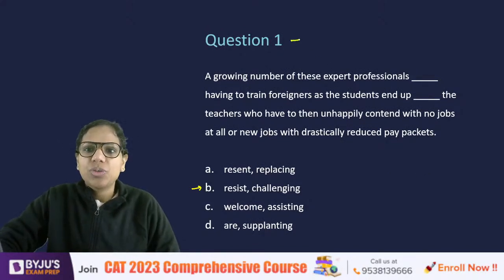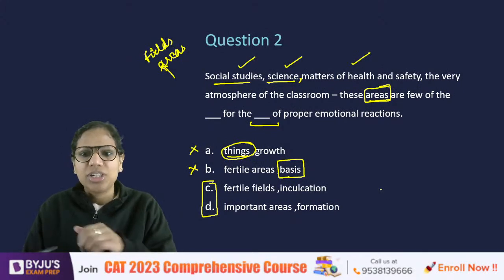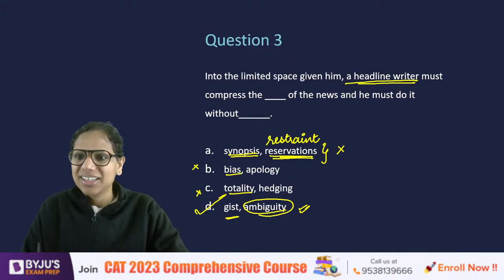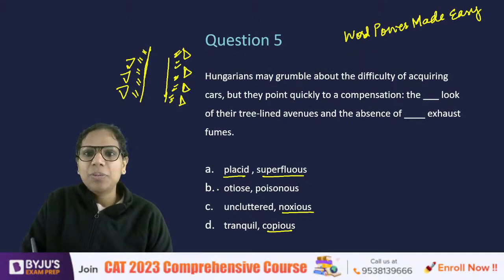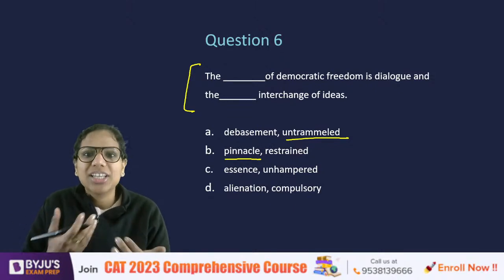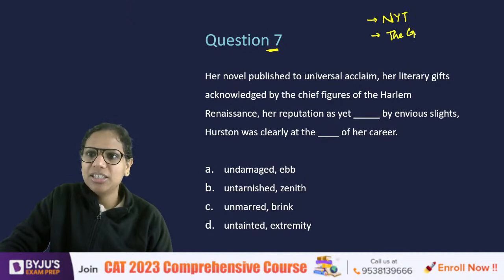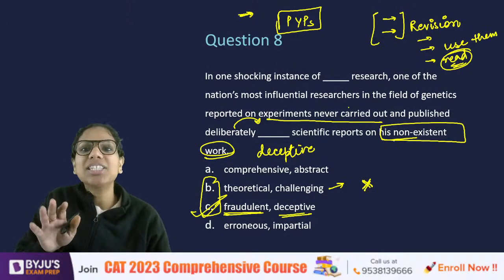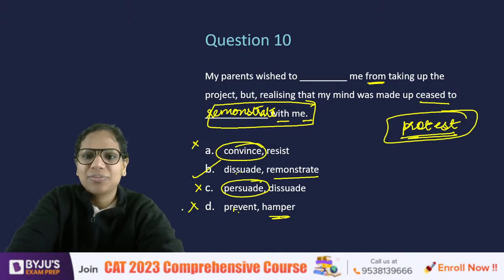CAT 2023 & Other MBA Exams | Vocabulary through Fill in the Blanks | Ace Vocabulary for CAT Exam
👉CAT 2023 Slot 3 Analysis Vocabulary is considered an important part of the Verbal Ability and Reading Comprehension section. Vocabulary comes in all the MBA entrance exams.  If an aspirant has a clear concept of vocabulary then he or she can easily excel in the CAT VARC Section. BYJU’S Exam Prep expert Nikita Gupta is going to conduct a session on Fill in the Blanks for CAT & Other MBA Exams. In this session ma'am will share how to ace questions based on fill in the blanks. So, don't miss this amazing and interactive session and join on time to ace your MBA Preparation.

👉 FREE - BYJU’S Exam Prep Scholarship Test (BEST) for your CAT Preparation & win upto 90% Scholarship on our Program.

👩‍💻Attempt Topic Wise Mock Test